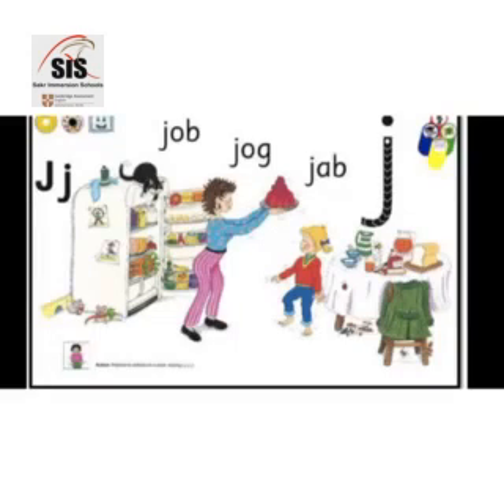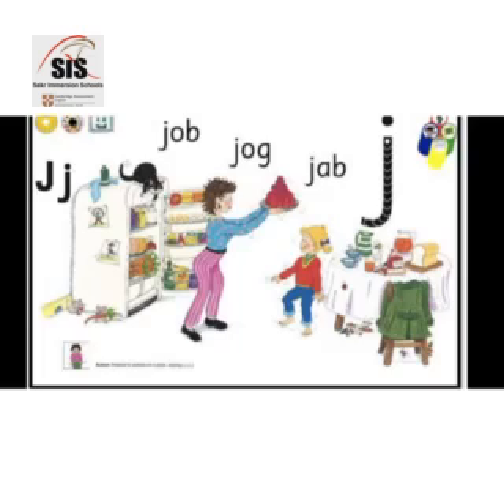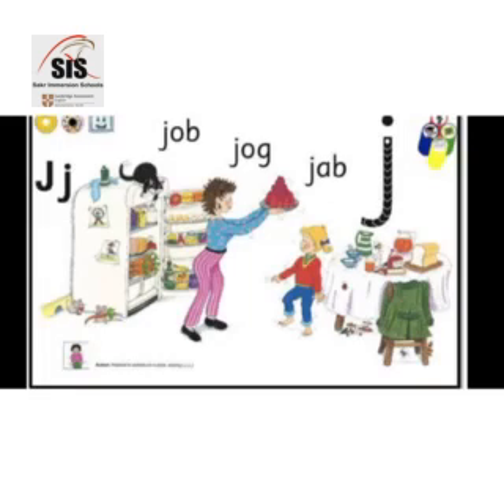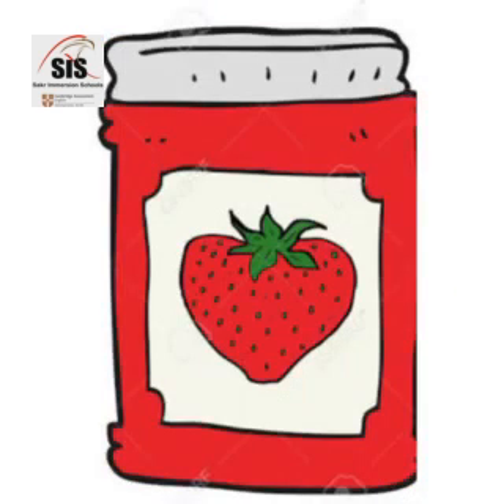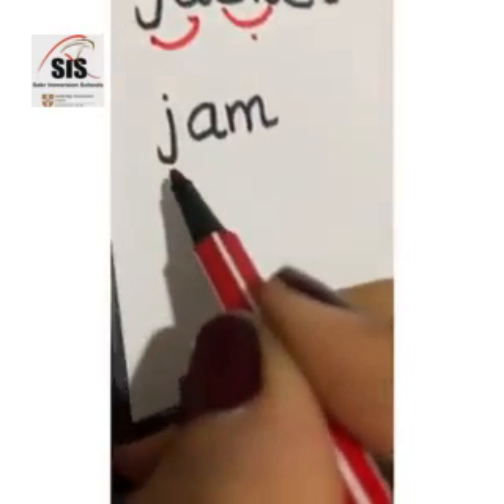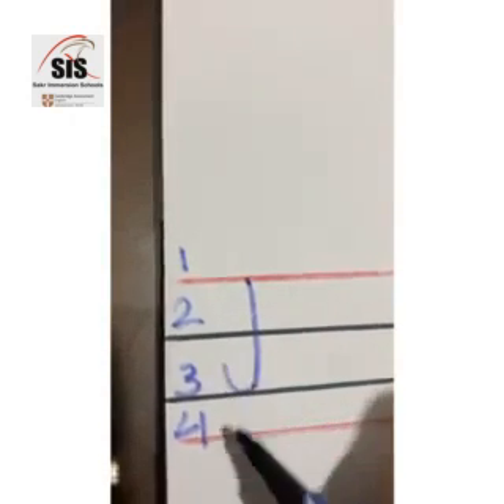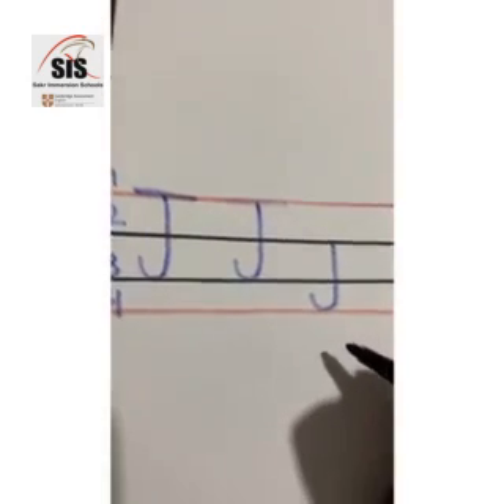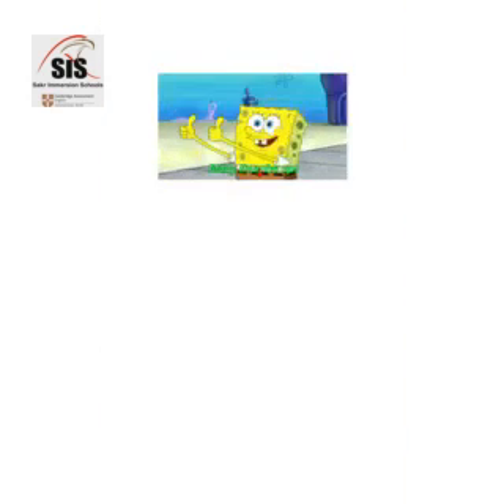Introduction of Jj Kg 2 English